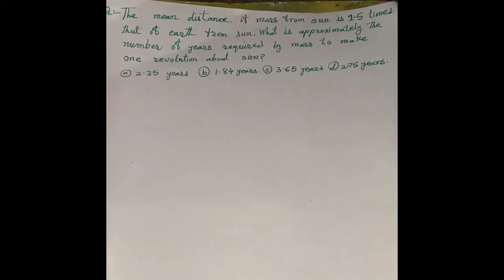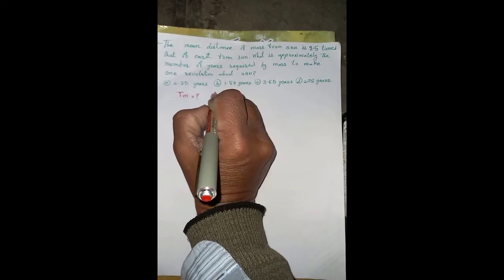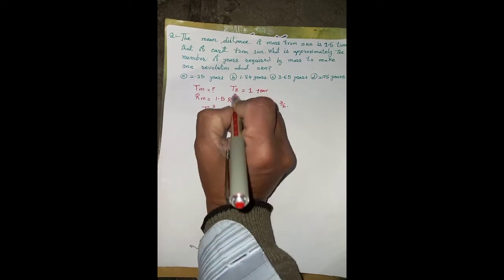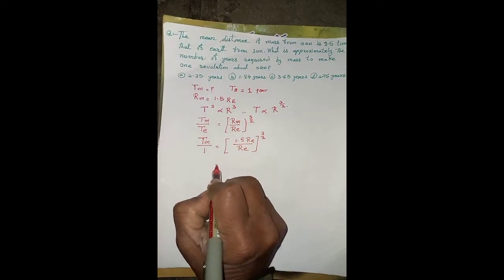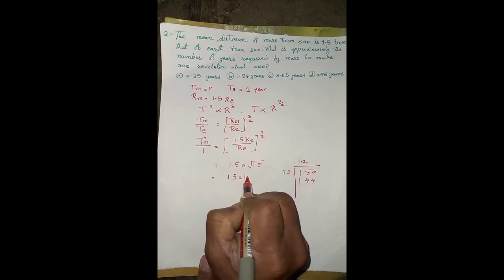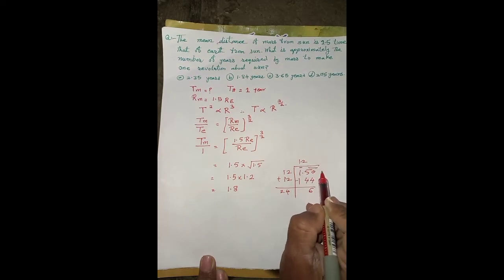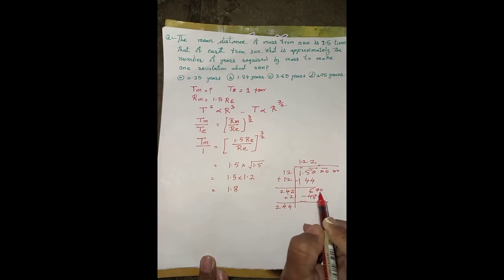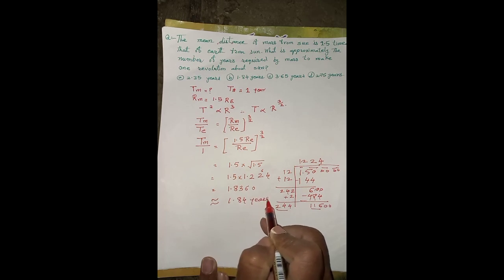Kepler's Low Problem -For Neet"How to solve any value of power 3by2.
نیشنل ٹیسٹنگ ایجنسی(NTA ) کی جانب سے  2025 NEET UGمیں22٫09٫318  (13لاکھ لڑکیاں اور9 لاکھ لڑکے)امتحان دینے والے امیدوار میں سے
12٫36٫531کوالیفائی ہوئے۔ جبکہ سرکاری اور نجی کالجس کی MBBS
کی سیٹ محض 1.18لاکھ ہی ہے۔ جن میں52ہزارسرکاری اور 56ہزار نجی نشیشتں ہیں۔ پہلے 10میں صرف 1اور 100میں صرف 15لڑکیاں ہی ٹاپر لسٹ میں آئیں۔ جبکہ پچھلے سال یہ 100 میں 26 لڑکیاں تھیں۔ راجستھان کے مہیش کیسوانی 720میں سے 686مارکس حاصل کرکے ٹاپر رہے۔ان کا پوائنٹ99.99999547رہا۔ جو 2016
کے685 کے نو سال بعد اتنا کم اسکور ٹاپر کا ہے۔  2018 سےسات سالوں میں یہ پہلا موقعہ تھا۔ جب کوئی امیدوار 700کا اسکور پار نہیں کرسکا۔ جبکہ پچھلے سال 720میں سے 720مارکس حاصل کرنے والے 17طلباء تھے۔ اور 145طلباء ایسے تھے۔ جنہوں نے 700سے زیادہ مارکس حاصل کئے تھے۔اس سال کا کٹ آف 144اور SC\STاورOBC امیدوار کیلئے113 رہا۔144سے 200مارکس  حاصل کرنے والے 3لاکھ طلباء ہیں۔651سے 686مارکس حاصل کرنے والے 73اور
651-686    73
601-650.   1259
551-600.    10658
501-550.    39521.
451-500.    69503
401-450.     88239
این ٹی اے نے پہلی بار ایسی رینکنگ جاری کی ہے۔
کیٹیگری منتخب شدہ میں%70پسماندہ (آرکشن )جماعت سے
جنرل  کل طلباء 6.65 کولیفائی3.38
اوبی سی کل طلباء9.25کولیفائی5.64
ایس سی کلطلباء3.22 کولیفائی1.68
ایس ٹی کل طلباء1.43کولیفائی0.67
ای ڈبلیو ایس کل طلباء 1.52 کولیفائی1.68
(سبھی اعداد وشمار لاکھ میں ہیں)
کل 12.36 لاکھ منتخب امیدوروں میں سے8.97 لاکھ پسماندہ جماعت سے ہیں۔
مدھیہ پردیش کے اتکرش اودھیا نے دوسرا مہاراشٹر کے کرشانگ جوشی نے تیسرا اور دہلی کے مرنال کمار نے چوتھا مقام حاصل کیا۔ دہلی کی ادیکا اگروال نے پانچواں مقام حاصل کرتے ہوئے لڑکیوں میں ٹاپ کیا۔کامیابی میں ریاست کے لحاظ سے منتخب امیدواروں میں  اتر پردیش کے 1.70لاکھ  پہلے مقام پر مہاراشٹر کے 1.25لاکھ  دوسرے مقام پر اور راجستھان 1.19لاکھ تیسرے مقام پر رہے۔پچھلے سال 23.33لاکھ امیدواروں  میں سے 13.15امیدوار کامیاب ہوئے تھے۔ٹاپ 100میں راجستھان کے 14مہاراشٹر کے 12دہلی کے 13 گجرات کے8 پنجاب کے 7تیلنگانہ کے6تامل ناڈو کے4اتر پردیش کے 3ہریانہ کے 2طلباء رہے۔جبکہ پچھلے سال راجستھان کے 15مہارشٹر کے11 دہلی اور تامل ناڈو  کے8-8 بہار اور ہریانہ  کے7-7 گجرات کے 6کیرالہ کے 5 پنجاب اور اتر پردیش کے 4-4 جھار کھنڈ کے دو اور تلنگانہ کا 1امیدوار تھا۔دہلی اورتلنگانہ نے ٹاپ 100 میں +5کی ترقی کی ہے
یہ امتحان ایم بی بی ایس اوربی ڈی ایس کورسیز کیلئے نا صرف اہم ہیں بلکہ دوسرے آیوش کورسیز (آیوروید ۔یونانی ۔سدھ۔ہومیوپیتھی) کیلئے بھی پایہ تخت ہیں۔